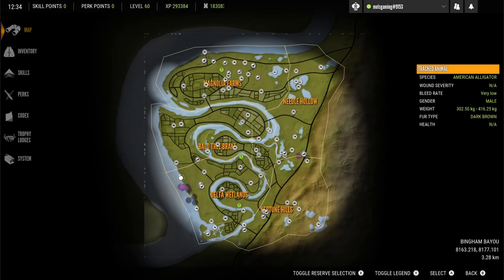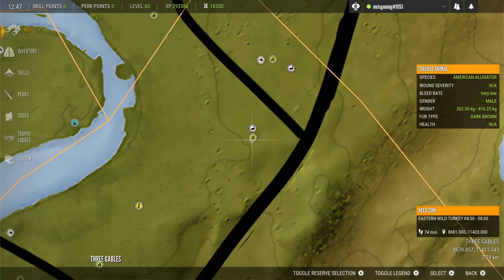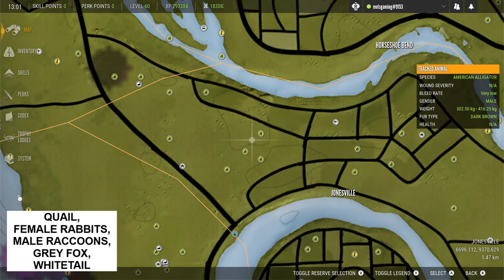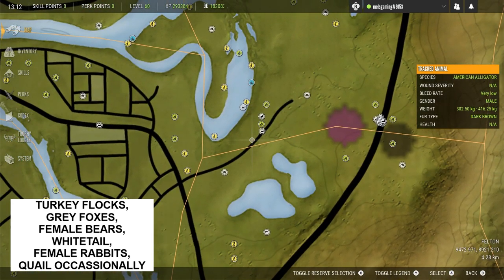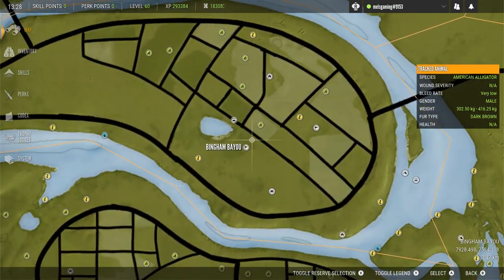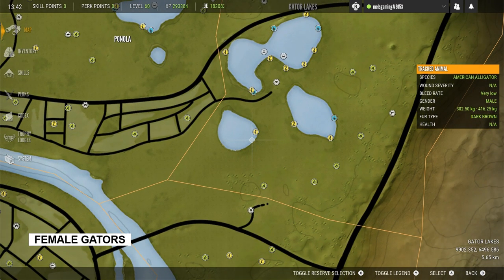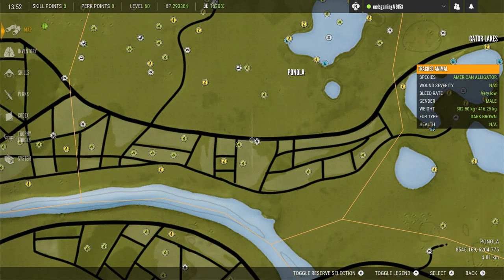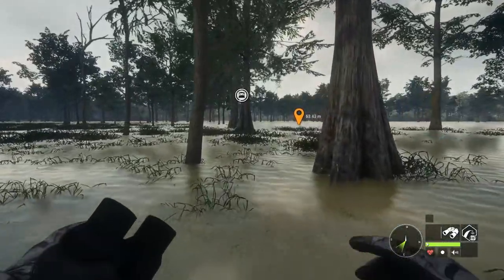MISSISSIPPI ACRES- ALL MY FAVOURITE GRINDING LOCATIONS SHOWN! PLUS A MELANISTIC COTTONTAIL AND MORE!